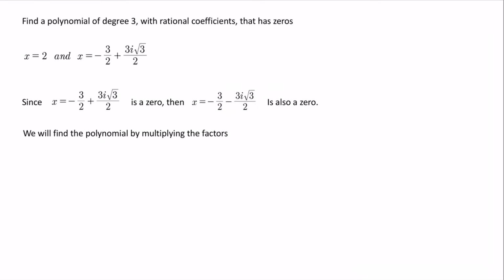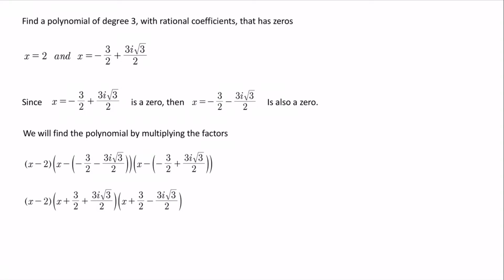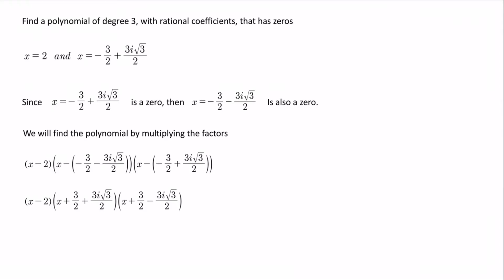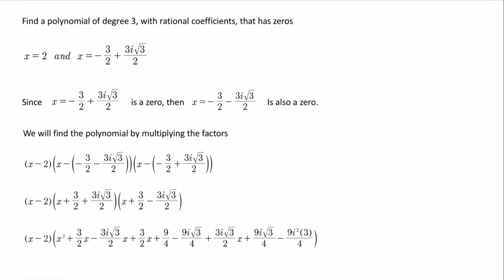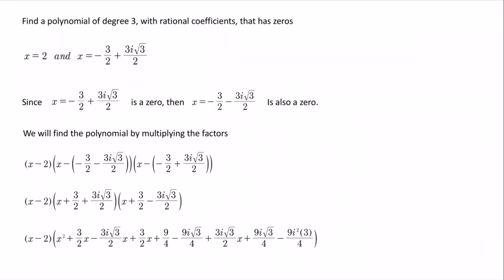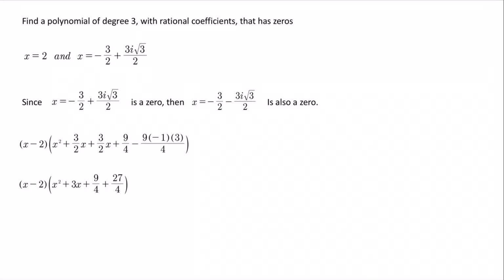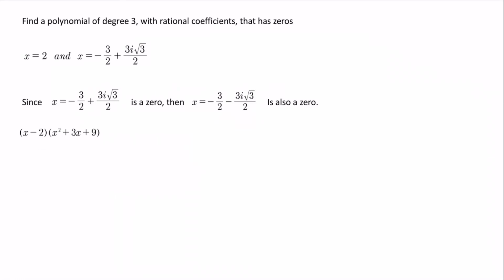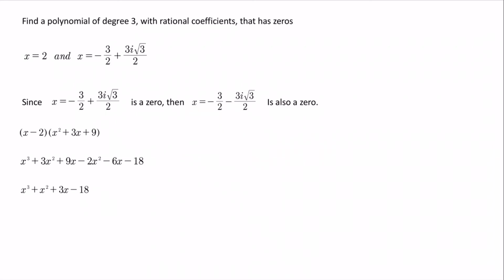Form a polynomial from given zeros